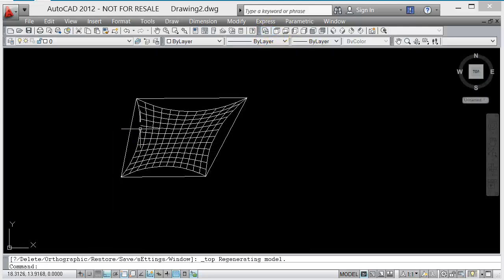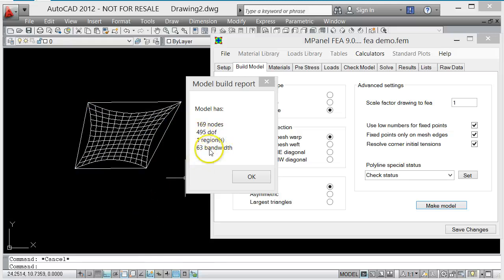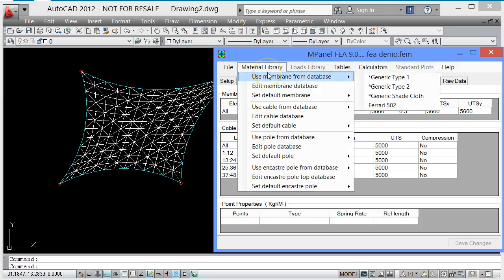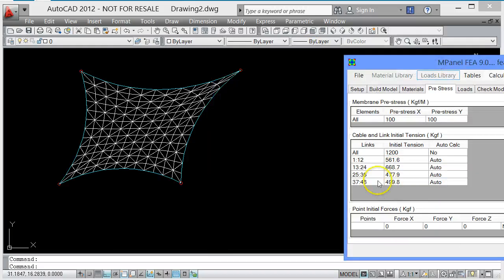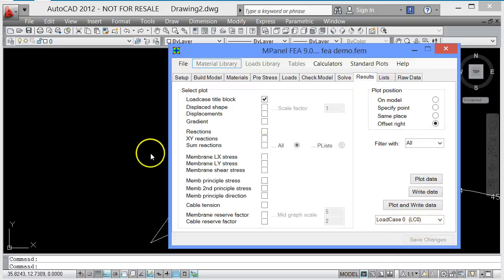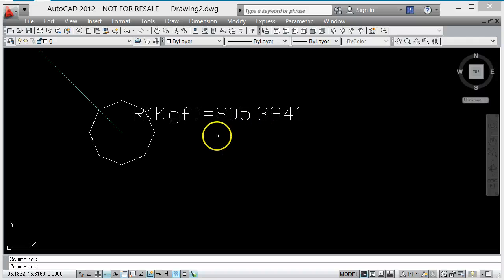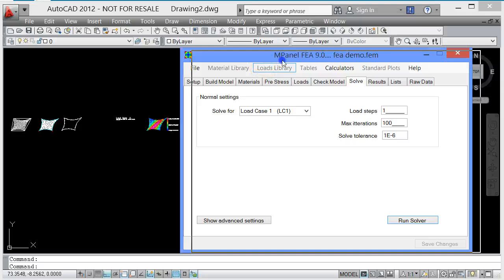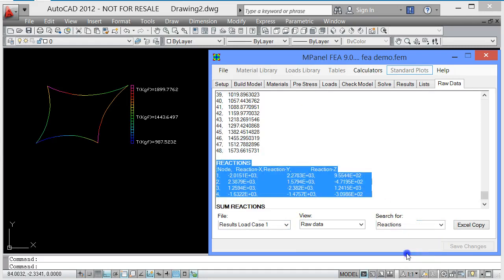FEA - Hypar Sail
In this video we will learn how to perform an FEA analysis of a Hypar sail using MPanel-FEA to determine corner reactions, deflections and fabric and cable tensions.